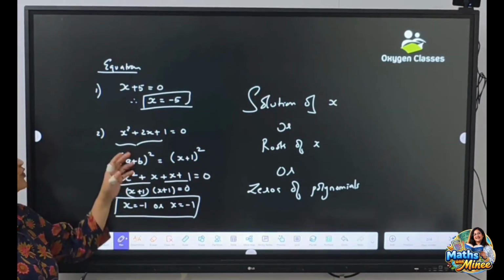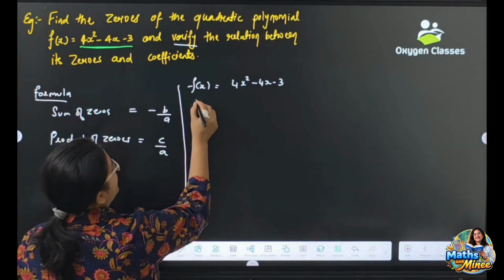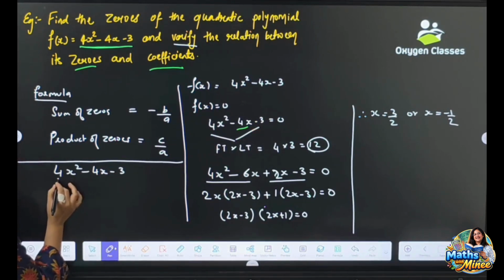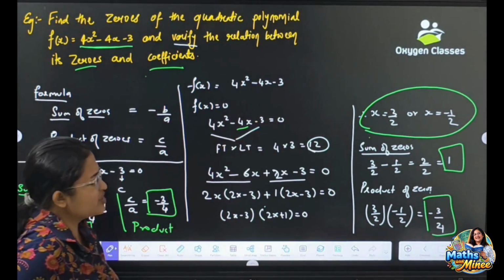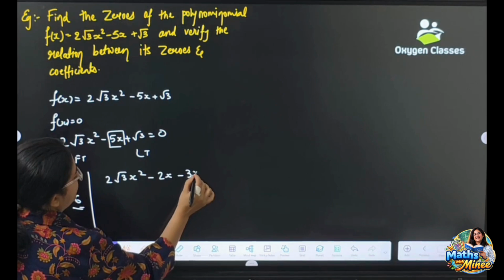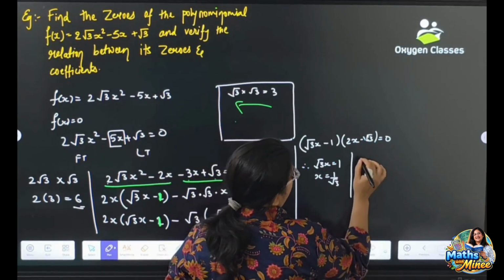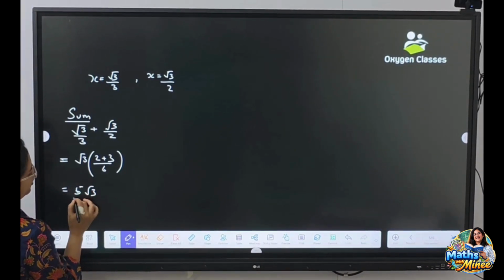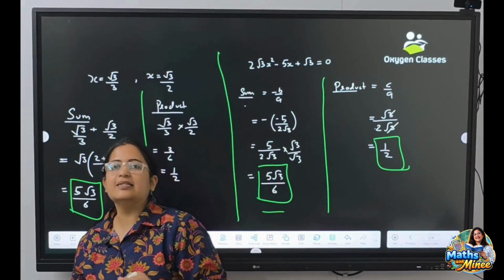P0lynomial Lec.2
A polynomial is a mathematical expression made up of variables (like x), constants (numbers), and powers, combined using addition, subtraction, and multiplication.

Key points:

Powers of variables are whole numbers (0, 1, 2, 3, …)
No division by a variable
Terms are combined using +, −, or ×

In simple words:
A polynomial is a clean algebraic expression without fractions or roots of variables.